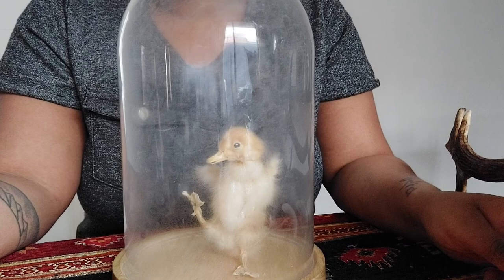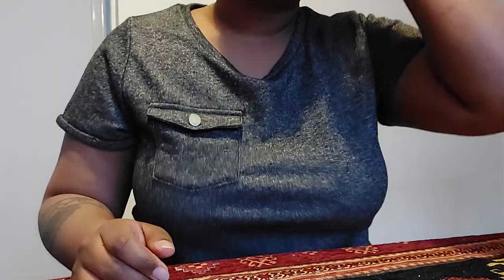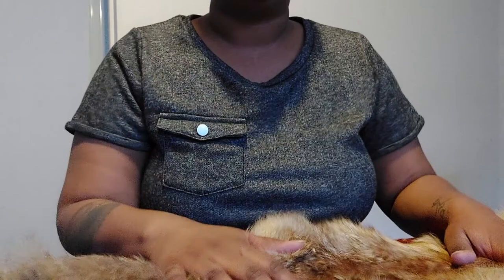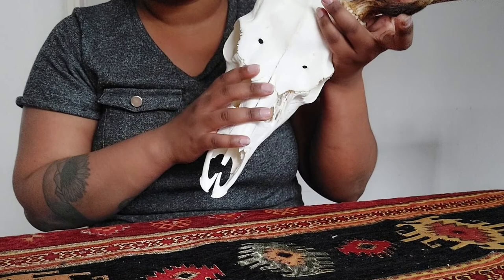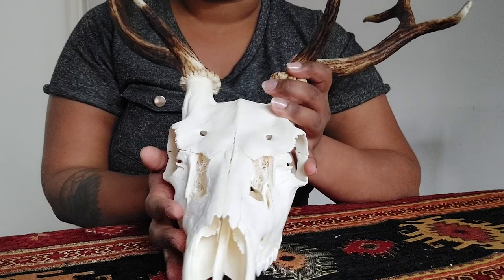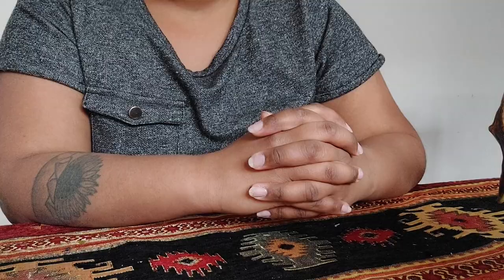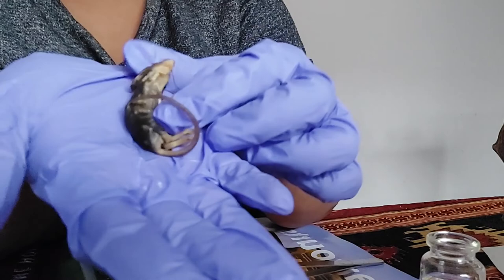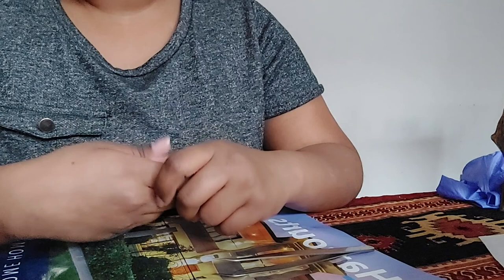Beginner Taxidermy - Methods of Preservation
I go through and explain a few different ways that specimens are able to be preserved for various purposes.

*CORRECTION: At 4:59 the title is incorrect and should read "Gryphon Chimera by Gerard Geer"*

Chemicals can be dangerous and should always be used with caution, and in well ventilated areas.
All methods of preservation are not forever. Specimens will require some upkeep and maintenance from time to time.